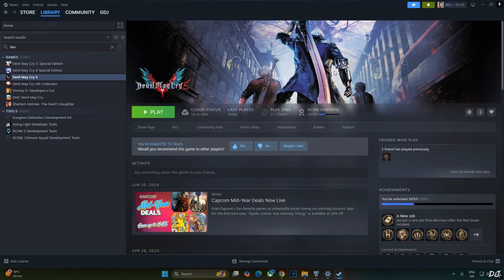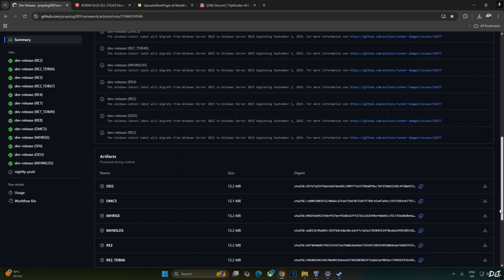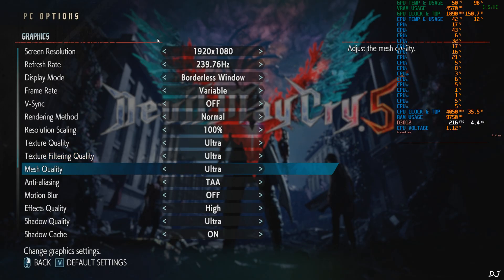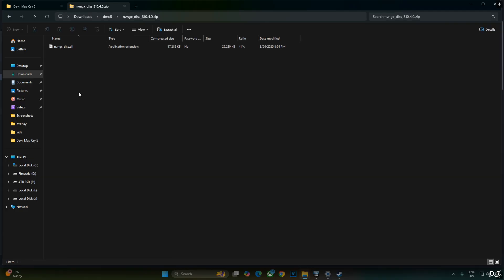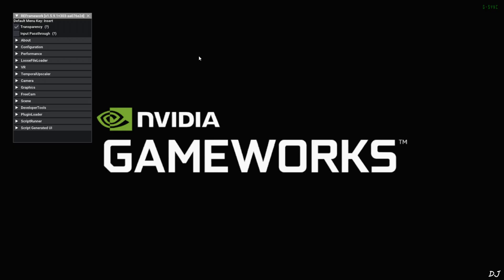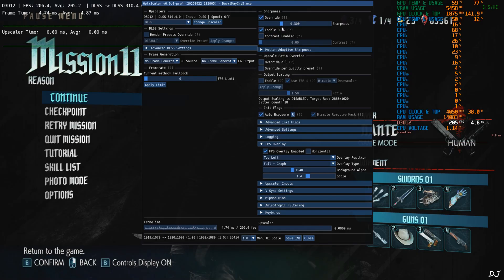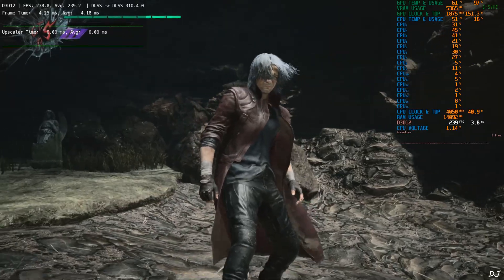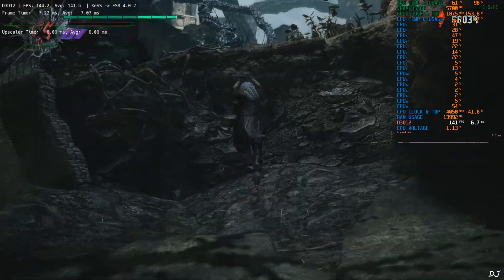Devil May Cry 5 DLSS 4 & FSR 4 Native AA Setup for RTX & AMD RDNA 3 & 4 GPU | Fix Texture Shimmering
Devil May Cry V PC Gameplay , video recorded using Nvidia App . Geforce GPU driver version 581.80 . Mic used is Hyper X Quadcast 2  . Ambient Temperature : 14 degree celsius .

Timestamp :

- Devil May Cry 5 DLSS 4 & FSR 4 INT8 : 00:00
- DLAA 4 & FSR 4 Native AA : 00:18
- Mods Used : 00:52
- FSr 4 INT8 Upscaler Supported GPUs : 01:29
- Download REFramework : 01:51
- Download DLSS Upscaler DLL : 02:17
- Download Upscaler Base Plugin : 02:27
- Download Optiscaler Mod : 02:59
- Download FSR 4 INT8 Upscaler DLL : 03:29
- Game Settings : 03:53
- Shimmering in Game's Menu : 04:34
- Gameplay [1080p Native Res + TAA] : 04:45
- Reframework Setup : 05:39
- Upscaler Base Plugin Setup : 05:57
- DLSS 4 Upscaler Setup : 06:14
- Optiscaler Setup : 06:31
- Disable OverlayMenu & DXGI Spoofing : 07:22
- FSR 4 Upscaler Setup : 08:01
- Change Reframework Menu Toggle Key : 08:25
- REFramework Temporal Upscaler Settings : 08:49
- Optiscaler Settings : 09:35
- Game's Menu Shimmering Fixed by DLAA 4 : 10:36
- Gameplay [1080p Native Res + DLAA 4] : 10:51
- Enable DLSS 4 Upscaler : 11:46
- Gameplay [1080p Res + DLSS 4 Quality] : 12:14
- Enable FSR 4 INT8 Native AA : 11:46
- Gameplay [1080p Native Res + FSR 4 INT8 AA] : 13:53

My PC Specs :

- 1 TB EVM Nvme Gen 3 SSD
- 2 TB Seagate Firecuda
- 1TB Intel 660p Nvme SSD